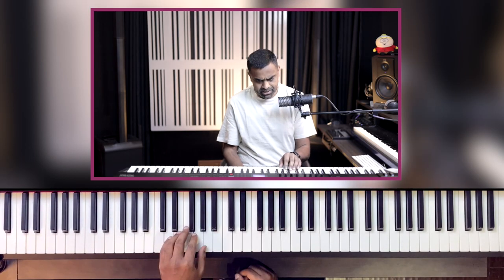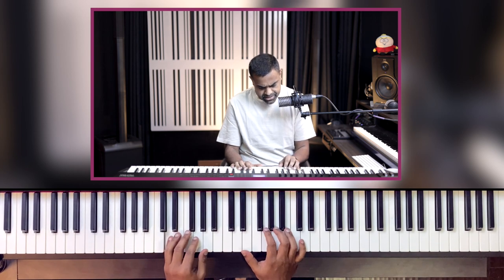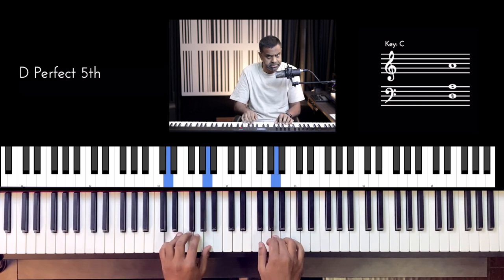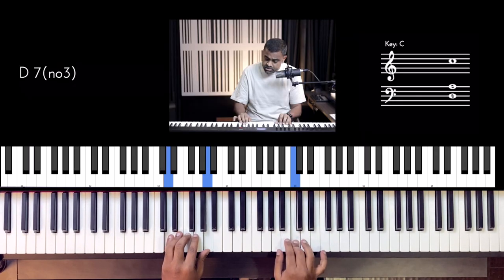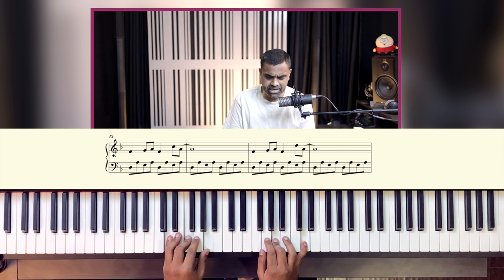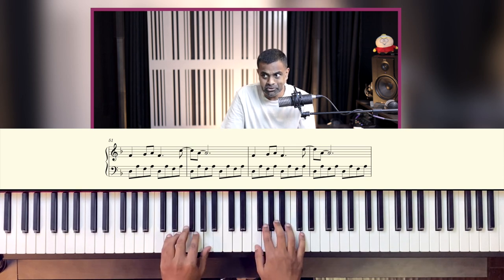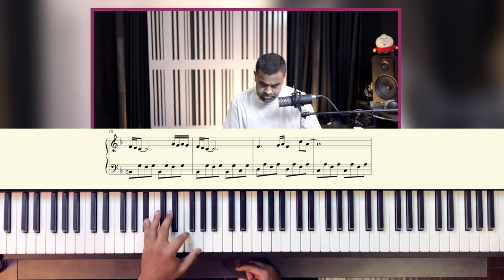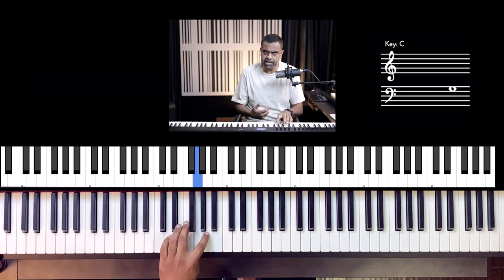Piano 🎹 Improvisation 🎶 can be VERY SIMPLE for all SKILL Levels ✨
Learn all about the technical & mental challenges of Improvisation with our play-along Piano tutorial (step by step) that starts you off with a simple chord arpeggio pattern in the Left Hand and then explores different melodic & rhythm opportunities in the Right Hand. Ideal for students at all skill levels from beginner to intermediate! Also, grow your hand independence skills and understand melody writing techniques for different scenarios

00:00 Performance
00:25 Introduction
02:18 Left Hand Arpeggio Pattern
04:02 Variation 1 - Sets of Three (Ascending & Descending)
06:30 Call and Response
09:23 Dorian Melody with Dotted Quavers
10:50 Aligning Singing with Right Hand
11:38 16th note Embellishment
15:03 Changing Question & Answer
19:17 New Melody with Rhythmic Variations
25:50 Bring in the Chords
31:08 Sing a phrase and play it
33:06 Conclusion